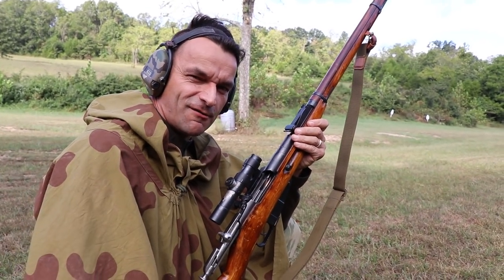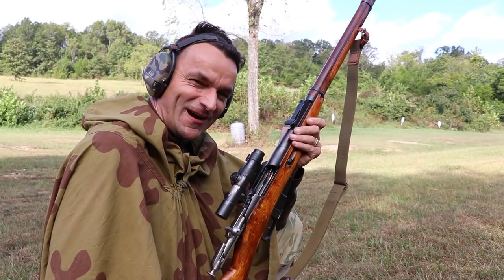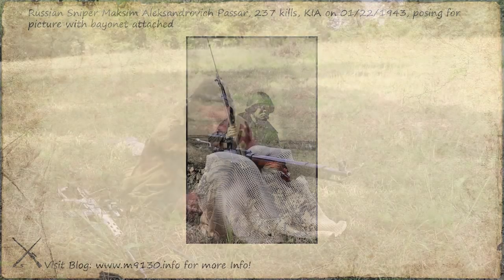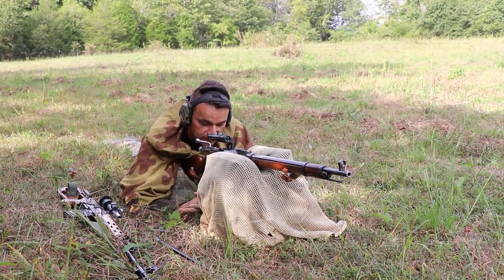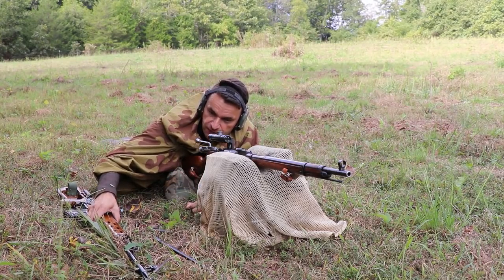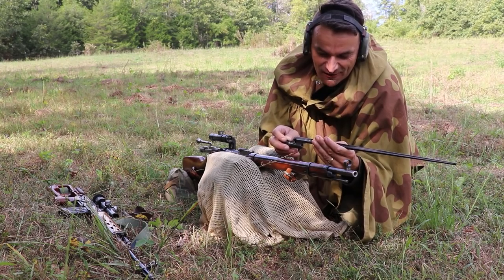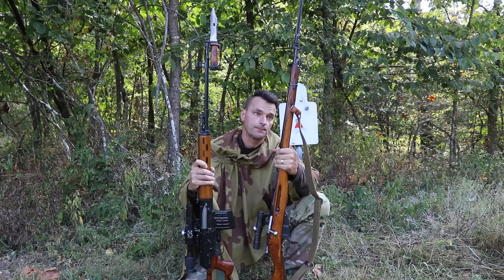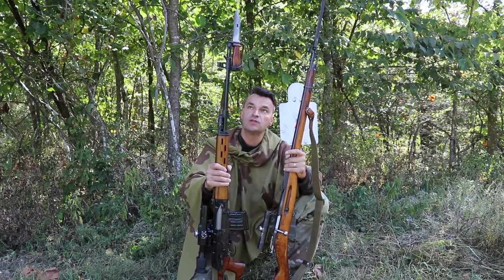Bayonet Madness - Soviet Style?! Soviet Snipers running their rifles with bayonets - truth or myth?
Soviet Snipers running their rifles with bayonets - truth or myth? Which one is it?
Is this one of those "cool" World War II and beyond stories" or maybe there is some truth to it?
And if Soviets really were using bayonets on their Sniper rifles, how big in point of impact shift was it? How effective they could be with it?

Help to Support VRSC channel, buy Vintage Rifles Shooters Club T-Shirts